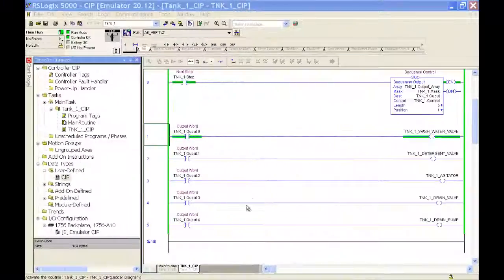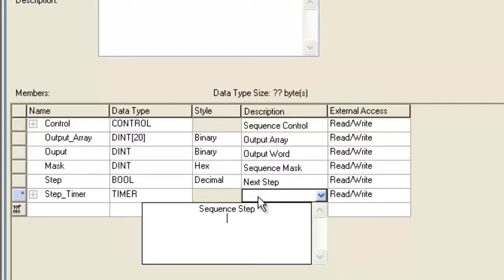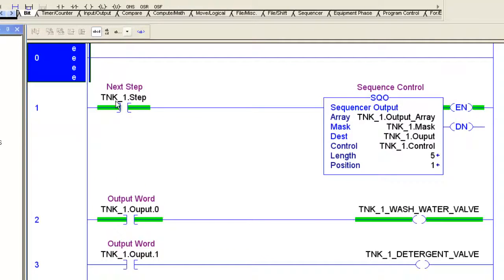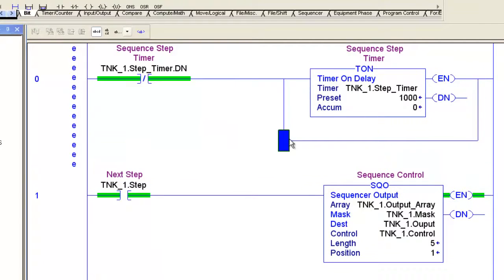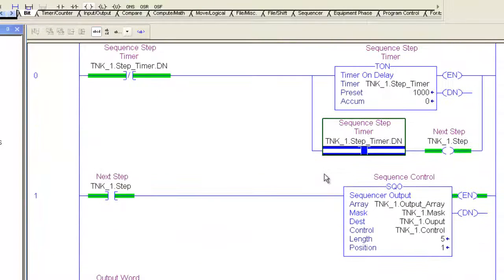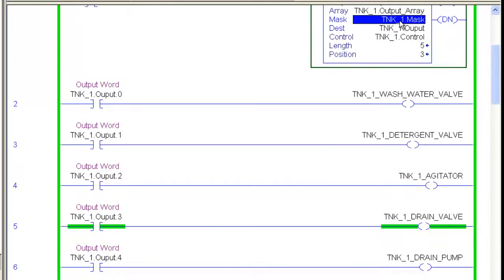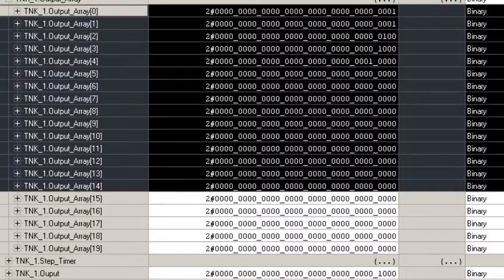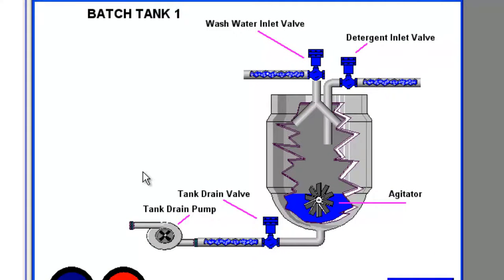LADDER LOGIC CIP PROGRAMMING TUTORIAL 6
Tutorial 6 of the step by step ladder logic programming tutorial.